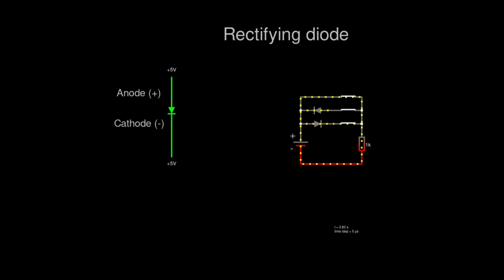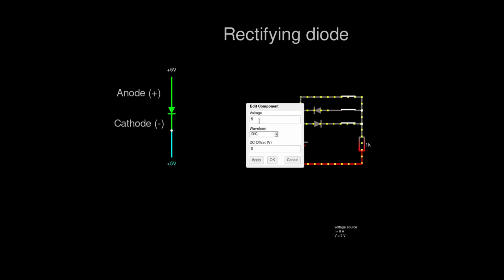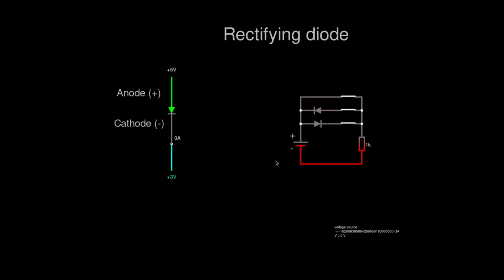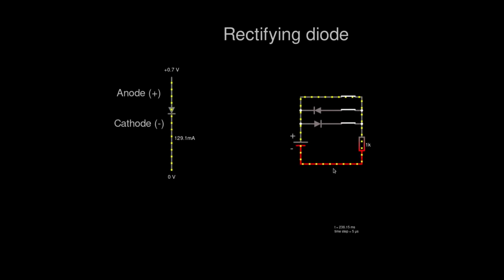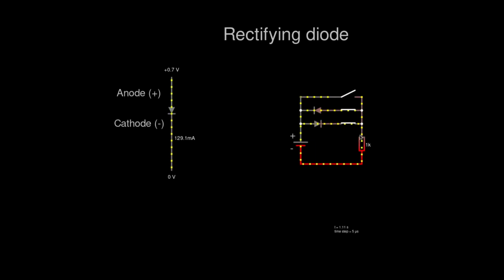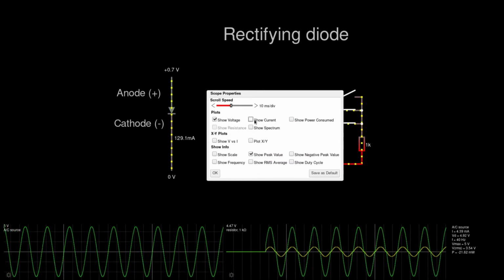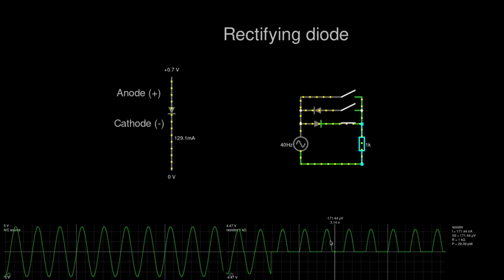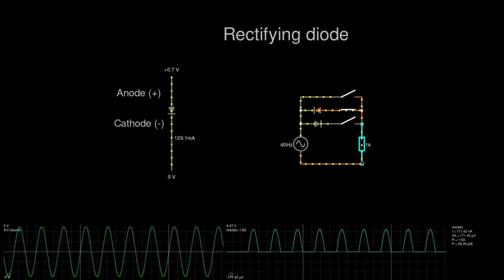Rectifying diode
In this video we are looking at rectifying diodes